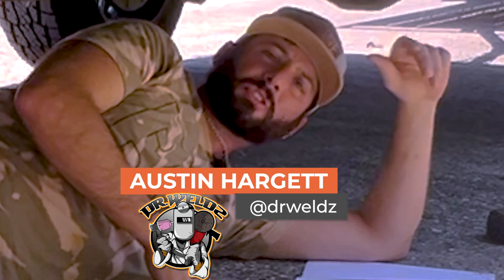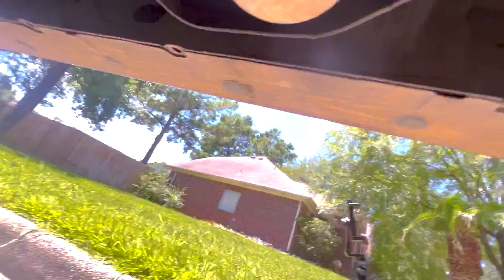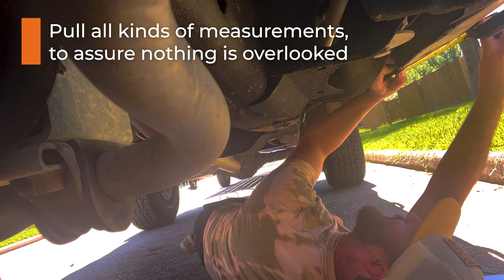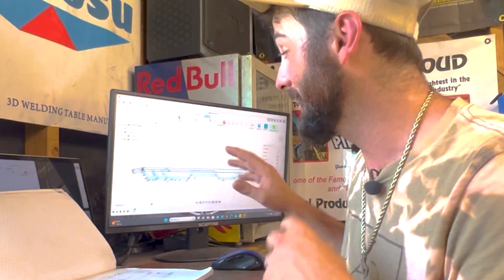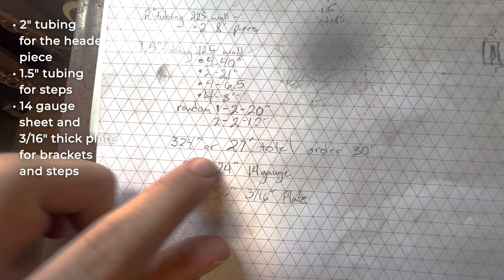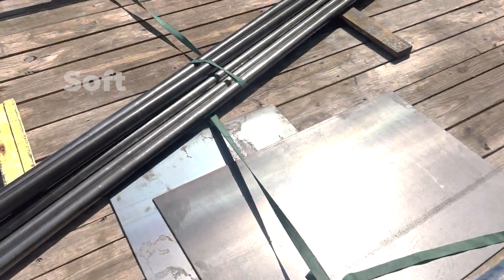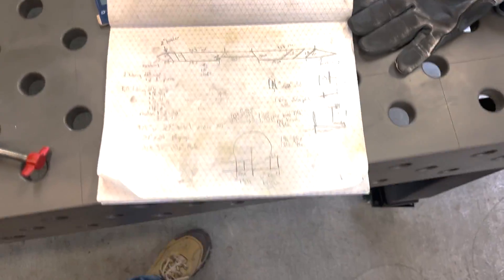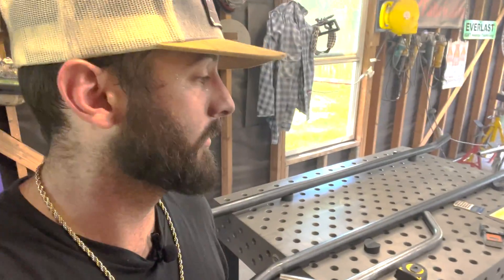Bending Tubing For The First Time : Fabricating Custom Side Steps Pt 1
In this 3 part series, starting with bending tubing Austin walks us through how to build custom side steps following his first attempt making them for his truck. In part one he covers planning out the build by grabbing the measurements from his truck, getting material. Then dives into bending tubing and things to keep in mind like spring back. Tune back in for part 2 where he show how he went about coping the tubing to fit up.

00:00 Introduction
00:40 Pulling Measurements
01:24 Blueprint & Materials
03:21 Bending Math
05:49 Layout On Tubing
07:20 Preloading & Spring Back
08:17 Lining Up Your Bends
09:12 Finding Cut Length
10:43 Changing Dies
11:50 Laying Out Step
13:25 Wingin' It'
13:53 Step Number 2